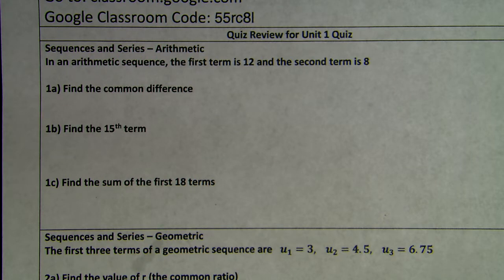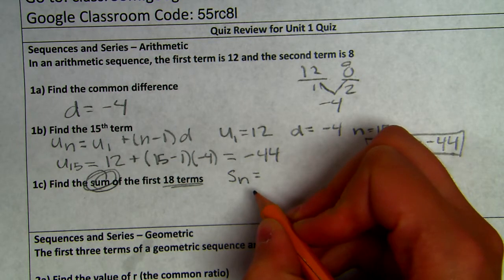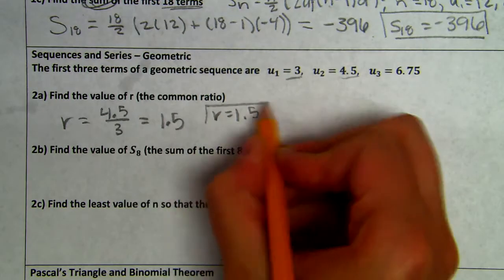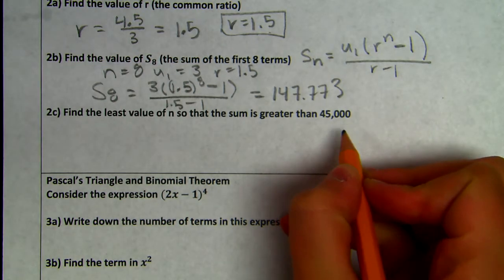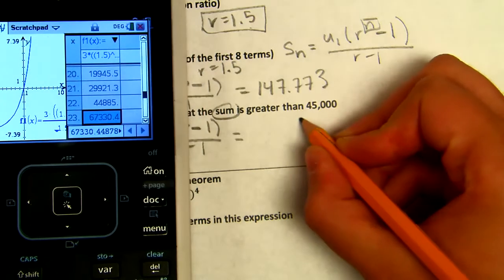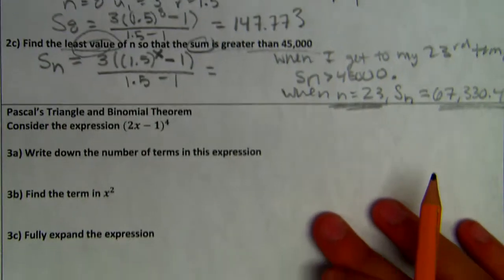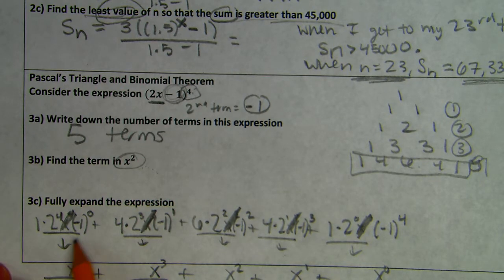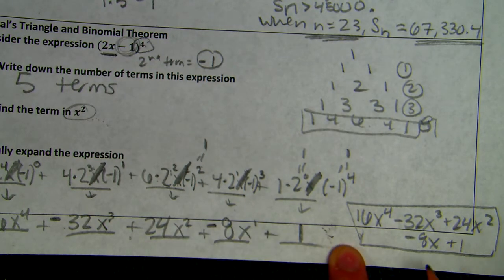Homework #3 SL BACK